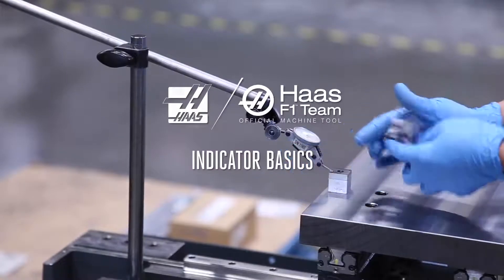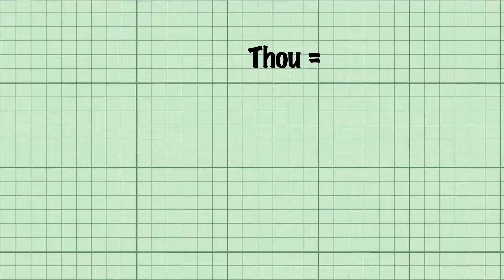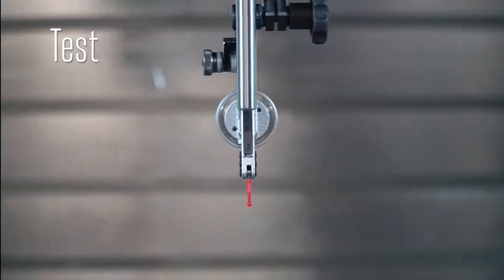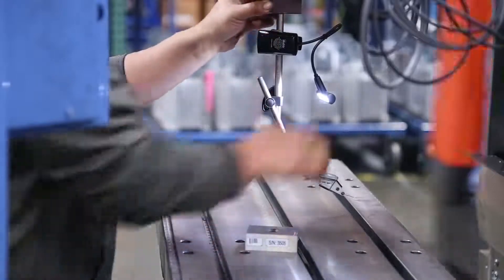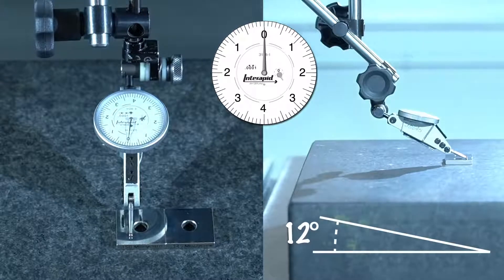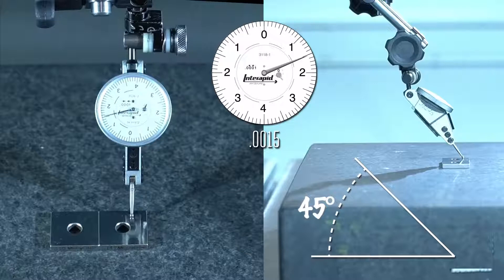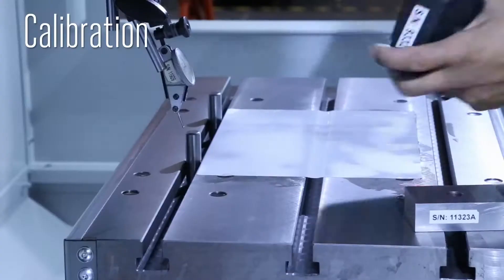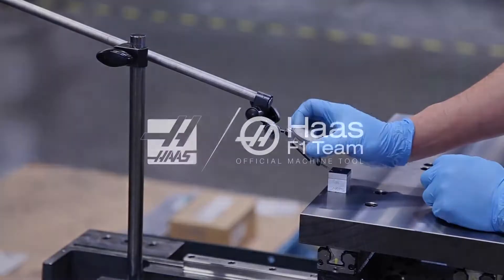Indicator Basics Using a Test Indicator Haas Automation, Inc with Korean subtitle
인디케이터 기초- 테스트 인디케이터 사용방법
하스 오토메이션